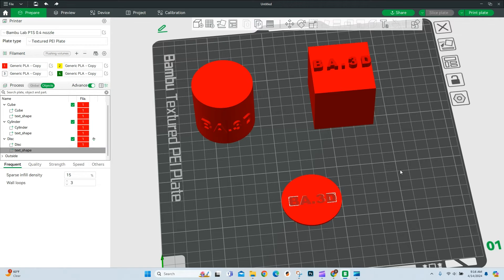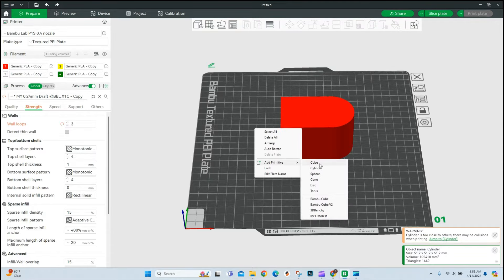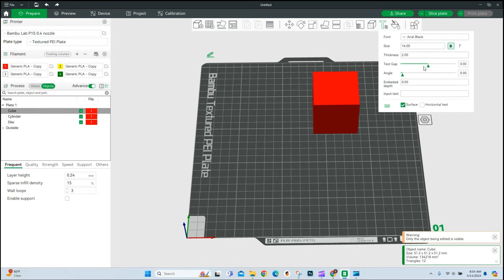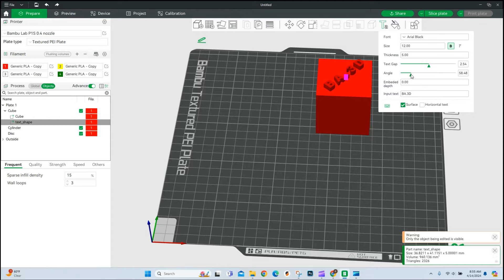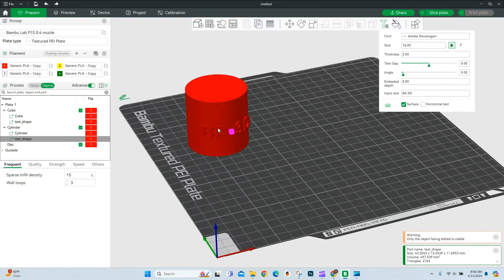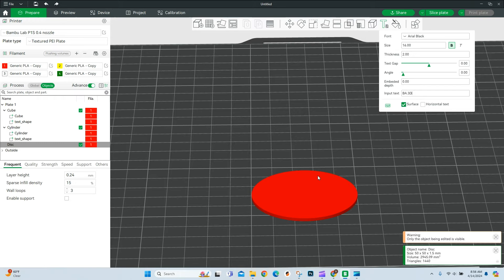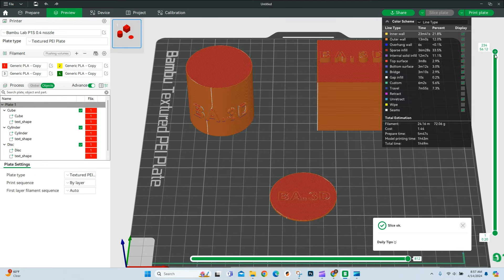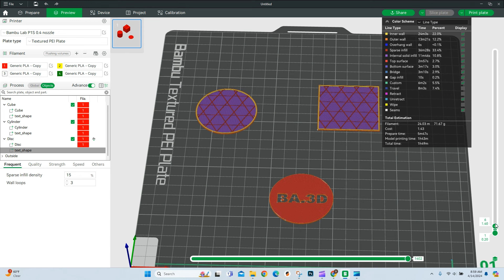How to Add Text To an Object in Bambu Studios - Step by Step Tutorial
Welcome to our comprehensive tutorial How to add text in Bambu Studio for 3d printing.

Are you looking to personalize your 3D prints with custom text or logos? Look no further! In this in-depth guide, we'll walk you through the process step-by-step, covering everything from placing text on top of an object to wrapping it around curves and even cutting it out by embedding the text within the model.

Whether you're a beginner just starting out in the world of 3D printing or an experienced user seeking to enhance your projects with unique details, this tutorial has something for everyone. We'll explore various techniques and tools within Bambu Studio Slicer to help you achieve your desired results with precision and creativity.

Join us as we unlock the full potential of text manipulation in 3D printing, empowering you to bring your ideas to life like never before. Don't miss out on this opportunity to elevate your 3D printing game and unleash your creativity with Bambu Studio Slicer!